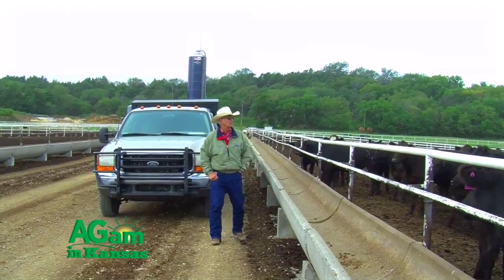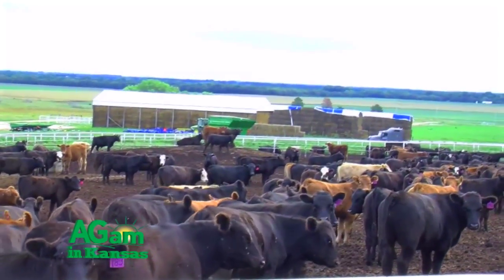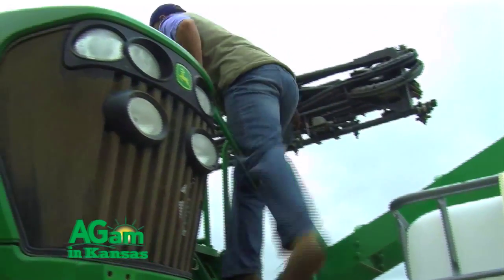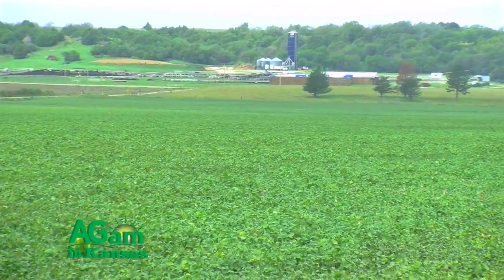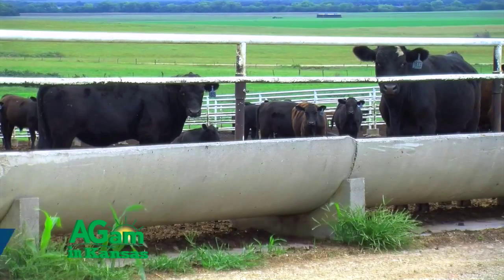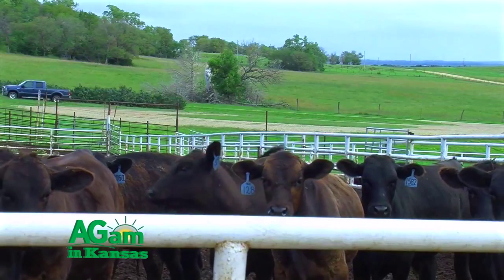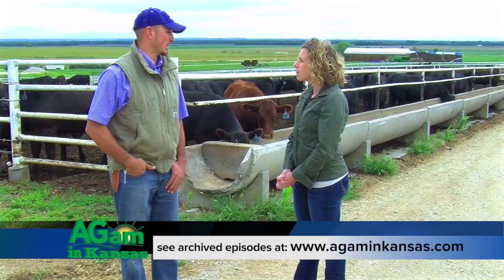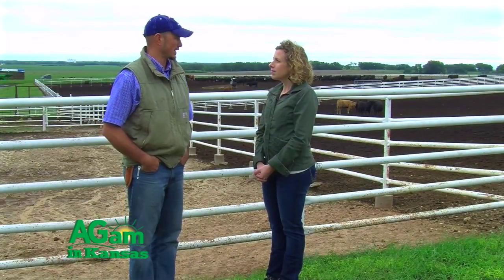That's My Farm - Pike Trail Cattle Co.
(Katie) Welcome to That's My Farm, I'm Katie Sawyer here outside of Delphos, Kansas, on the Pike Trail Cattle Company backgrounding facilities. Today we're  speaking to Dana and Taner about backgrounding cattle, growing crops and the process of transitioning an agricultural facility from one family to another.